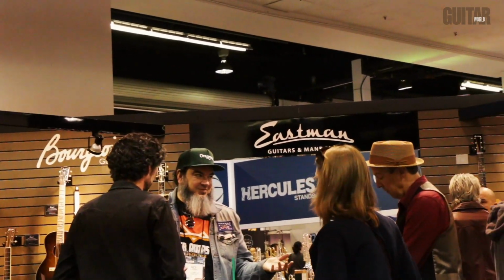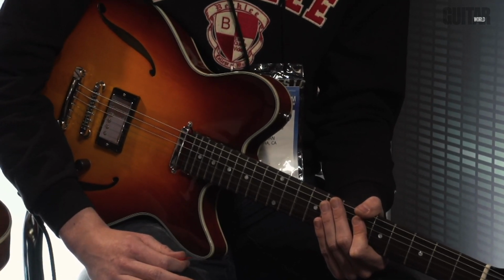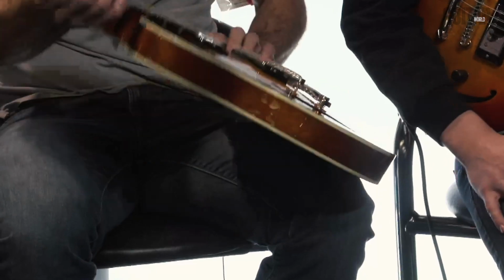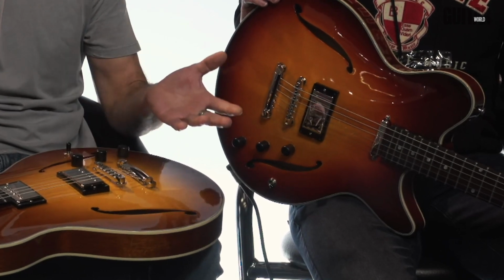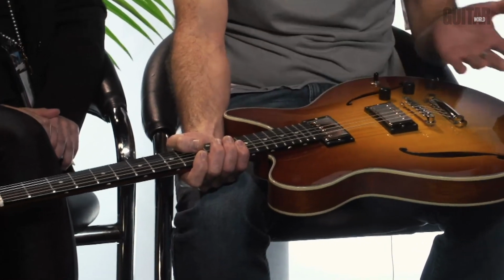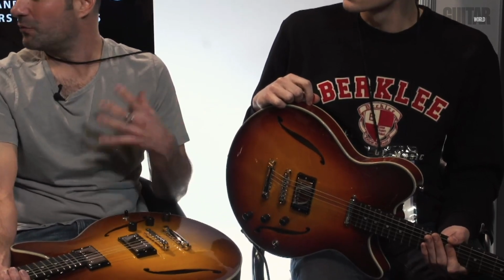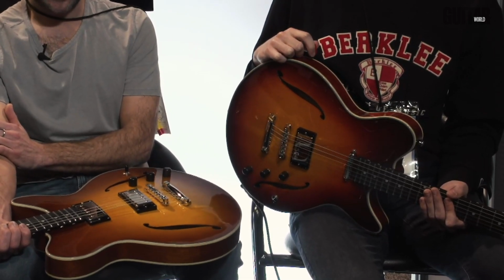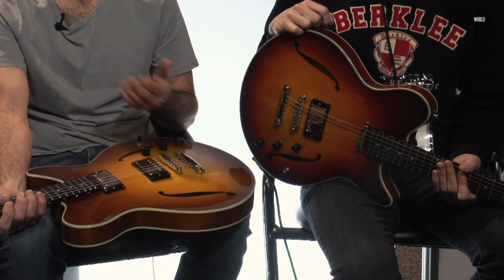Winter NAMM 2020: Eastman Introduces the Romeo-SC Thinline / SB55/v Solid Body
Romeo-SC
• Lightweight and ergonomic signature body style designed from the ground up by Otto D'Ambrosio for the best comfort and playability
• An expansion of Romeo, featuring a Seymour Duncan Vintage Stack lipstick pickup in the neck and red burst finish

SB55
• Available in both single and double cut body styles, this cap-less solid body is pure, raw refinement.
• Featuring Lollar pickups, a premium Faber Bridge with perfection intonation, and No-Load Tone Pots this guitar demands to be played hard and loud